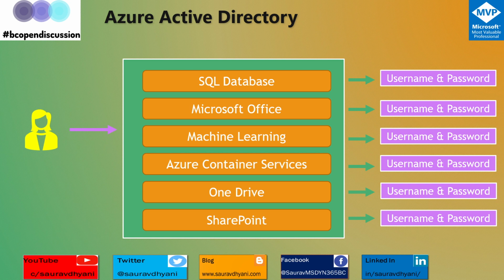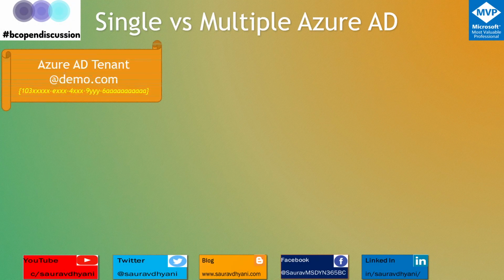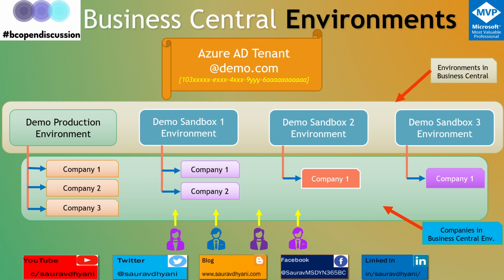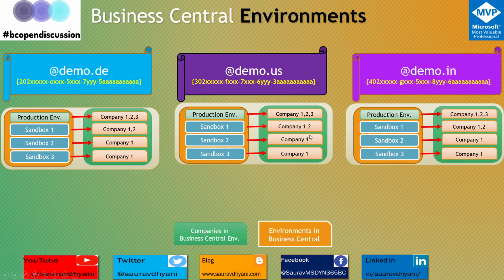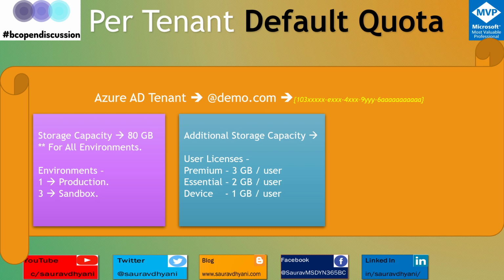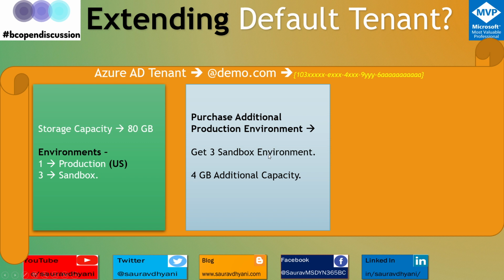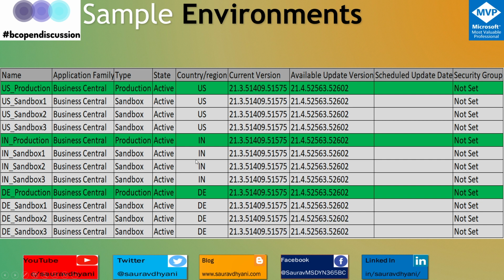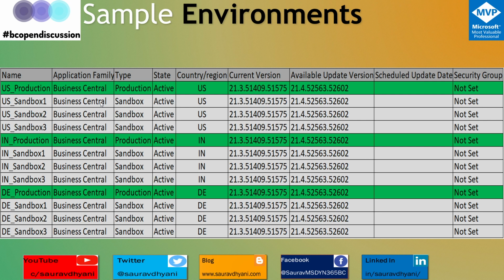Mastering Business Central Cloud Infrastructure: Tenant ID, Environments & More!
📌 Business Central Cloud Infrastructure: Everything You Need to Know!

🚀 Microsoft Dynamics 365 Business Central runs on a robust cloud infrastructure, but do you really know how it works? In this video, we dive deep into Business Central Cloud Infrastructure, covering:

🔹 Tenant ID & What It Means – Understand how Microsoft assigns a unique identifier to your Business Central instance.
🔹 Business Central Environments – Learn about different environments (Production, Sandbox) and how they affect your deployment.
🔹 Environmental Quotas & Limits – Discover the quotas set by Microsoft and how they impact your operations.
🔹 Extending the Default Tenant – Can you increase your quotas? What are the limitations?
🔹 Managing Multiple Environments Efficiently – Best practices for handling multiple environments in Business Central Cloud.
🔹 Licensing & Cost Considerations – How quotas affect your Business Central subscription.

✅ Business Central Admins & IT Teams
✅ Companies Migrating to Business Central Cloud
✅ Developers Looking to Optimize Cloud Performance

🎯 Watch now to master Business Central Cloud Infrastructure!

0:00 Introduction
1:43 Azure Active Directory
3:35 Single vs Multiple Azure AD
6:14 Business Central Environments
11:04 Per Tenant Default Quota
13:54 Extending Default Tenant?
16:39 Sample Environments